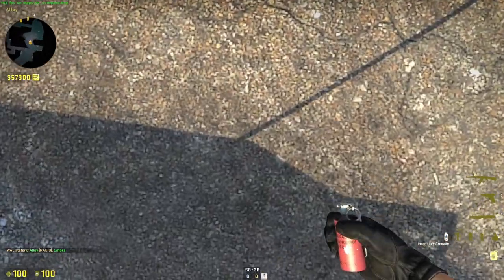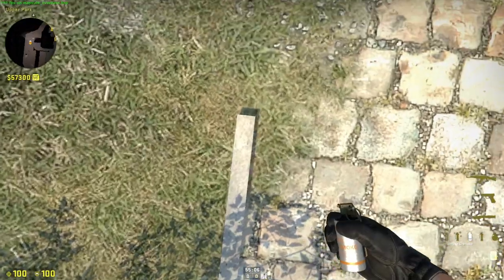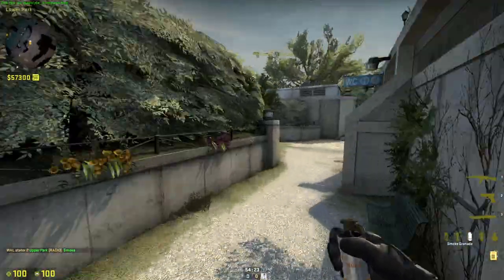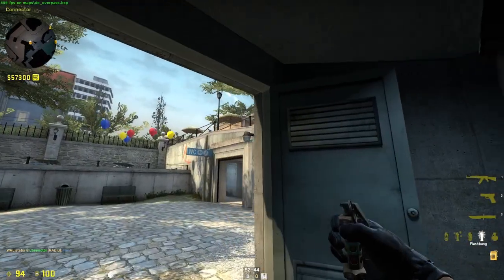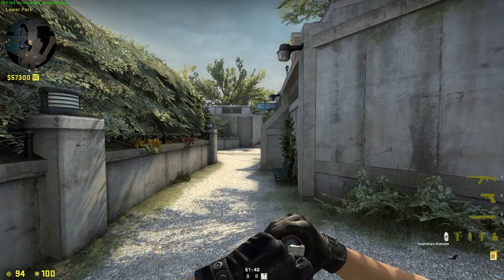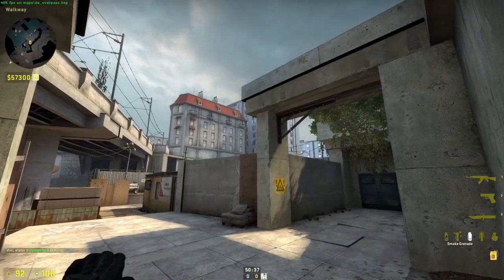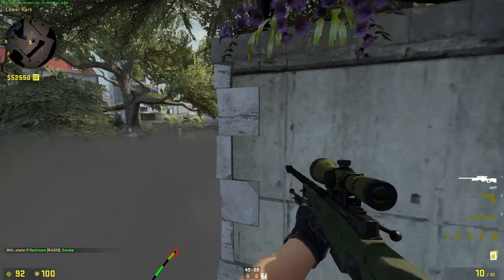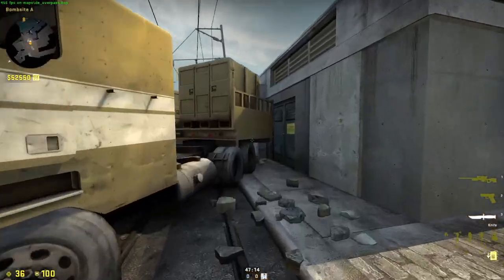[CSGO] A Scuffed Guide To Overpass Grenades (T and CT Smokes)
There's bound to be some that I forgot so if you need any more then ask and I can provide.

// BIG XHAIR
ALIAS "+NADECROSSHAIR" "CL_CROSSHAIRSIZE 1000"
ALIAS "-NADECROSSHAIR" "CL_CROSSHAIRSIZE WHATEVER SIZE YOU USE"
BIND "ANY KEY" "+NADECROSSHAIR

// JUMP-THROW
BIND "ANY KEY" "+JUMPTHROW"